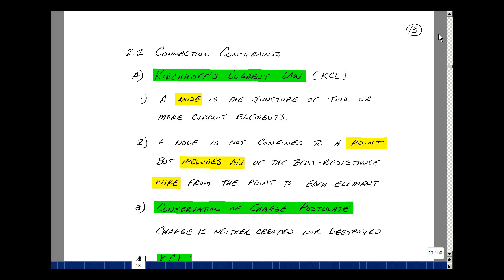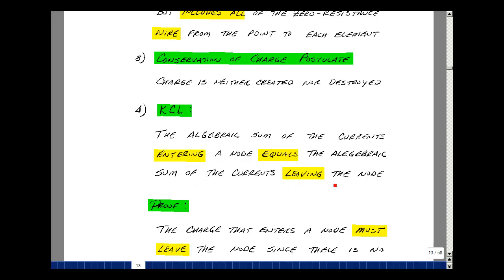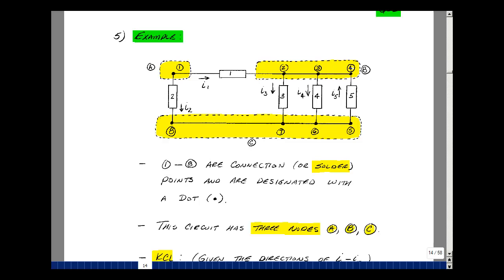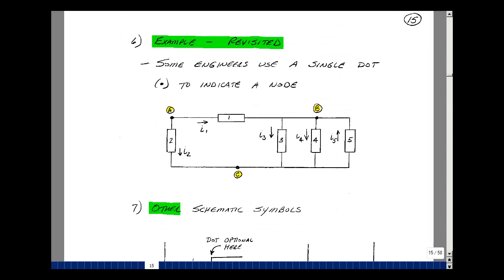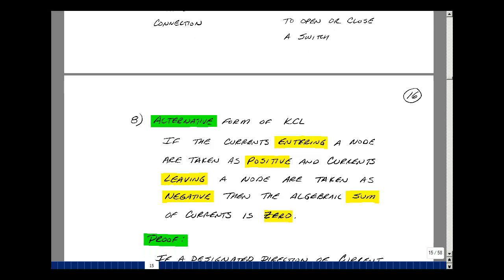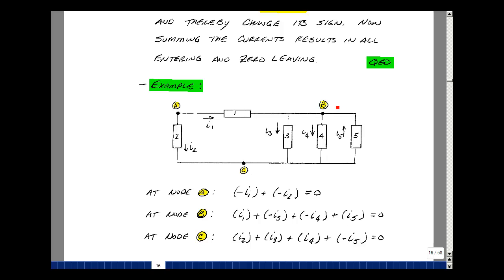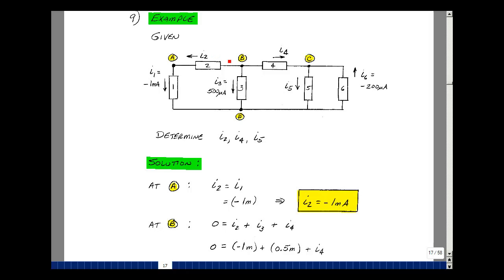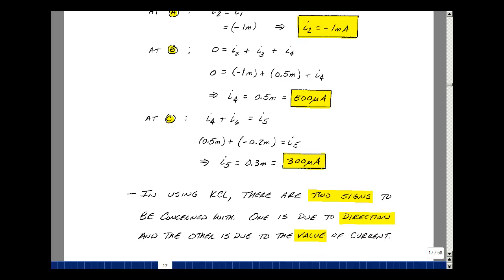ECE201msu: Chapter 2 - Kirchhoff's Current Law (KCL)